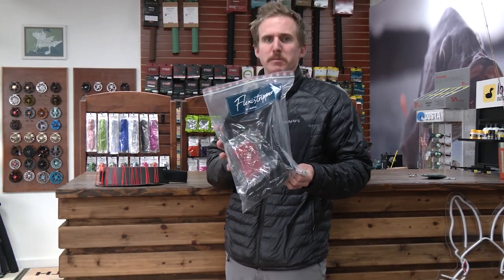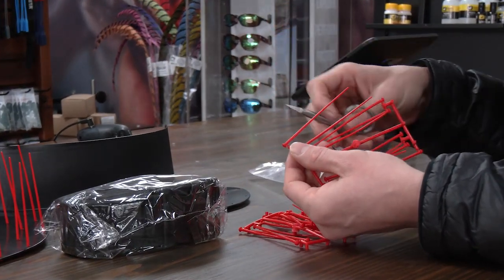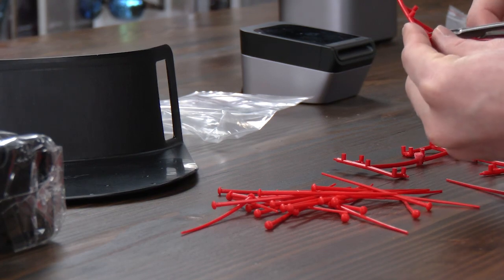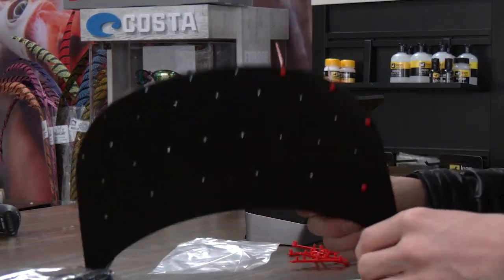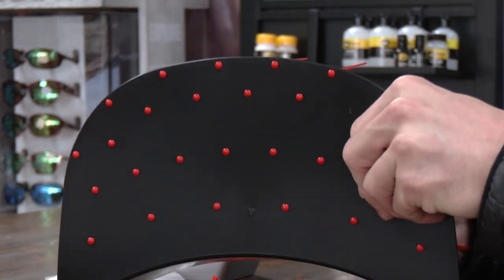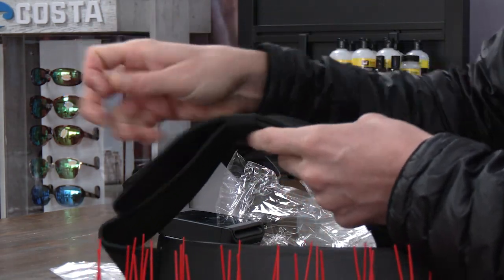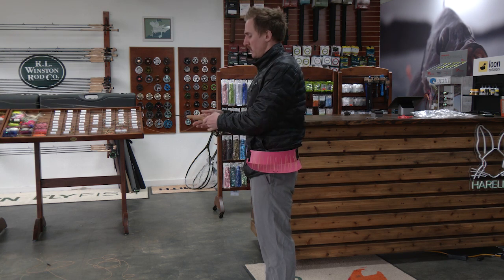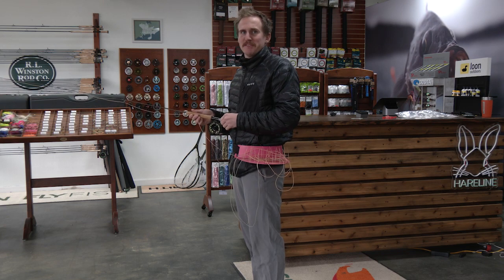Ahrex Flexistripper- Best Stripping Basket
Follow along as we go through all the fine attributes that make the Ahrex Flexistripper the best system we have used for line control. Whether on Puget Sound or on the flats, we are confident the Flexistripper can make your time on the water more enjoyable and might just land you a couple extra fish.